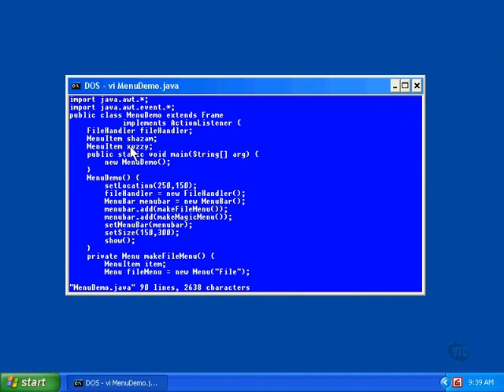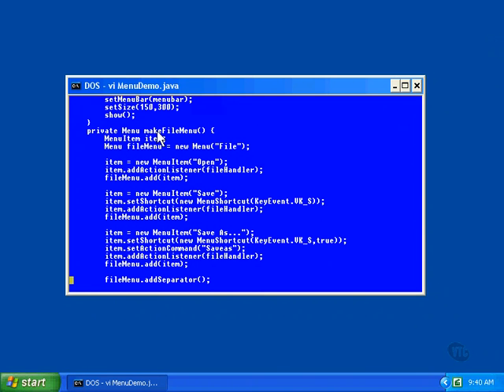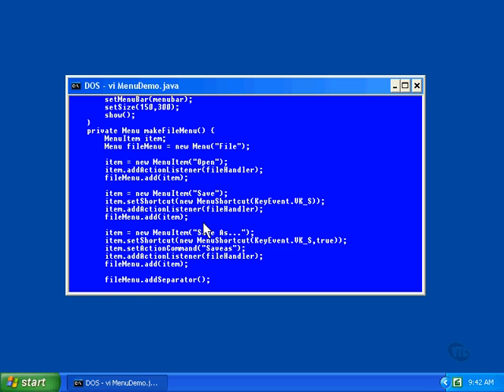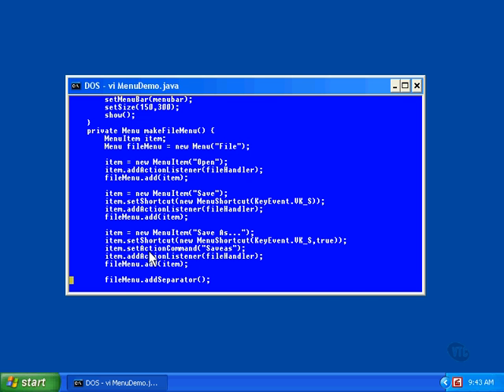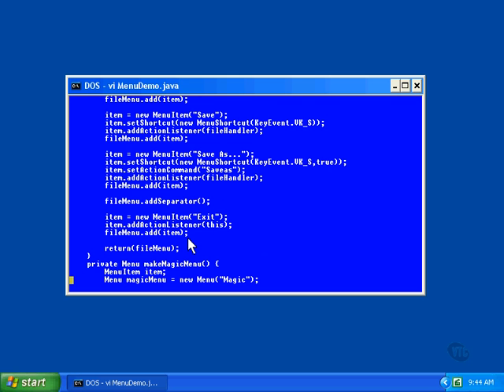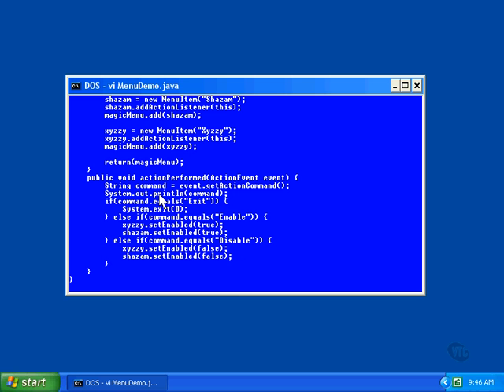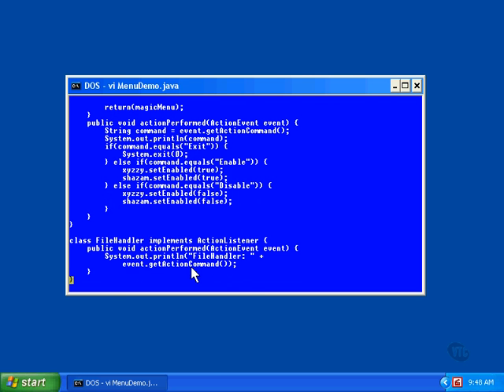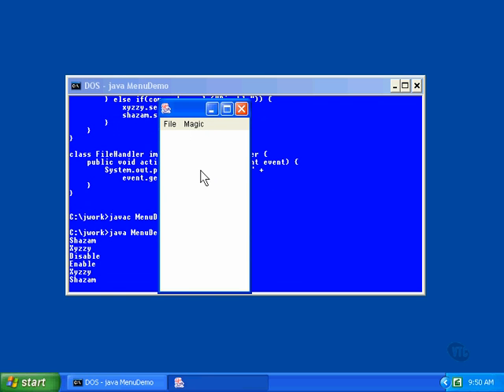Lesson4 A Menu on a Frame | Introduction to the Java Programming Language